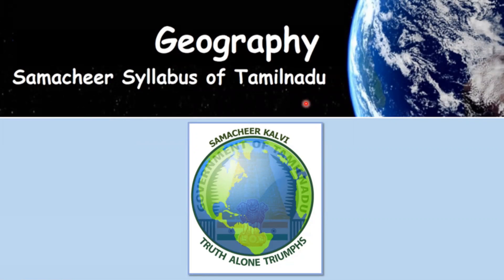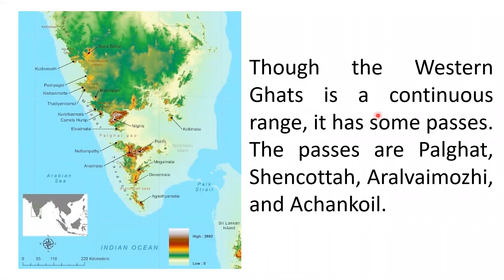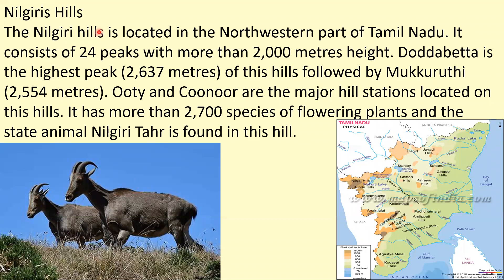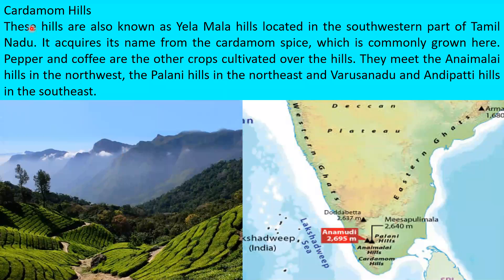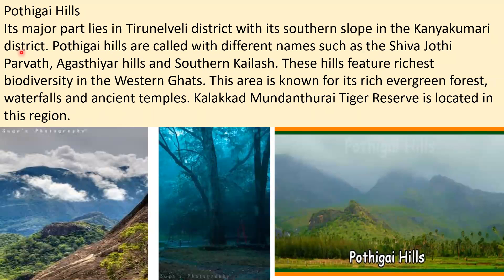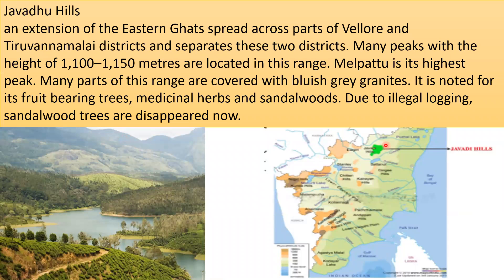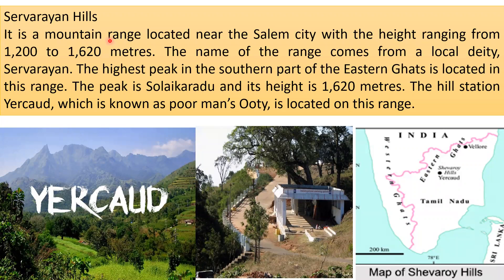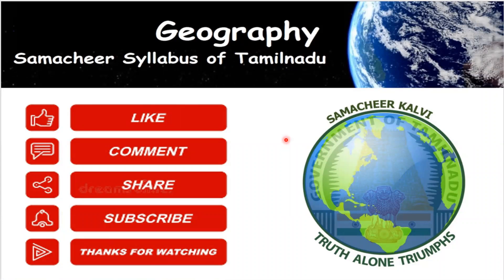Class 10 | Geography | Unit 6 | Part 2 | Physical Division of Tamilnadu | Samacheer Social Science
This is Unit 6 from the Geography samacheer syllabus of Tamilnadu. This video is about the physiographic divisions of Tamilnadu. It explains about Westernghats and Easterngahts of Tamilnadu.

This video is the Introduction to the Physical divisions of Tamilnadu. It tells about the location, extent, size and boundaries of Tamilnadu. This is Unit 6 from the Geography samacheer syllabus of Tamilnadu

This video discusses about the communication and trade in India from the Social science samacheer syllabus geography for class 10.

This video explains the waterways and airways of India from the class 10, social science, geography lesson 5

Lesson 5 Population, Transport , Communication and Trade from Geography class 10 , Samacheer Social science of Tamilnadu Syllabus.

Lesson 5 Population, Transport , Communication and Trade from Geography class 10 , Samacheer Social science of Tamilnadu Syllabus. This video is about the Population aspect, census, migration, composition and distribution

This video is about the Industries of India from Class 10 Social science , Geography book for the Lesson 4 India Resources and Industries.

Lesson 4 from Samacheer syllabus class 10 Geography, Social science. This video is about the Energy resources, their types and uses.

This video is for the lesson 4 from Geography, social science of class 10 Resources and Industries. Types of resources, Minerals and types of minerals

This video explains how to mark important soils of India, Crops grown in India, Important dams in India from Social science, Geography lesson 3 - Agriculture for Samacheer kalvi syllabus 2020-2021
Lesson 2 Climate of India for class 10, Social science, geography Important Map places

This video guides the students to mark easily the important rivers of India and Lakes of India.

From the new edition of class 10, Social science 2020 -21 syllabus.
Tamilnadu State Board Syllabus  Social science , Geography lesson 1 India - Location, Relief and Drainage.
 class 10 Social science, Geography consists of the Location of India in detail with its boundaries.
Social science, Geography Lesson 1 Part 2 deals with Indian Standard time, Number of states and Union territories in India
Social science, Geography Lesson 1 Part 4 The Physiographic divisions of India - The Northern Plains of India
Social science, Geography Lesson 1 Part 5 The Physiographic divisions of India - The Peninsular Plateau of India
Social science, Geography Lesson 1 Part 6 The Physiographic divisions of India - The Coastal Plains of India
Social science, Geography Lesson 1 Part 7 The Physiographic divisions of India - The Rivers of India , Drainage system of India

This part of the Lesson 1 from  Class 8 , Social science,  geography, Tamilnadu Samacheer Kalvi  explains about Rocks, their formation, types and Uses of Rocks

 Lesson 1 from  Class 8 , Social science,  geography, Tamilnadu Samacheer Kalvi explains about the formation of soil, types of soil and uses of soil

Lesson 2 Weather and Climate  from  Class 8 , Social science,  geography, Tamilnadu Samacheer Kalvi .This video is about the meaning and difference of weather and climate, elements of weather, what is temperature and how temperature plays a major role in affecting climate and heat zones of the earth.